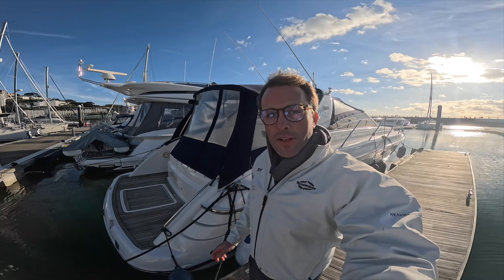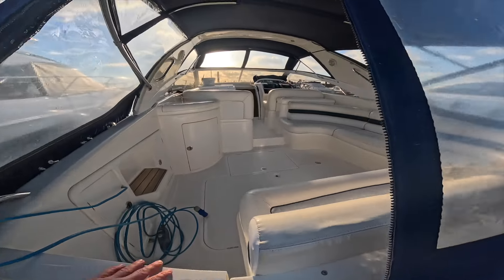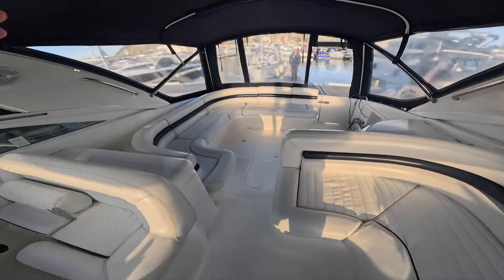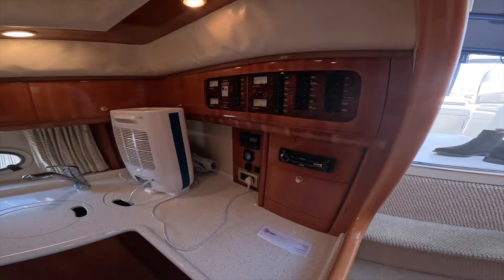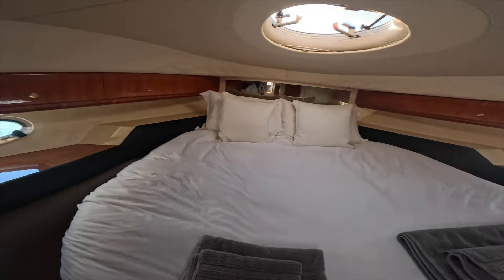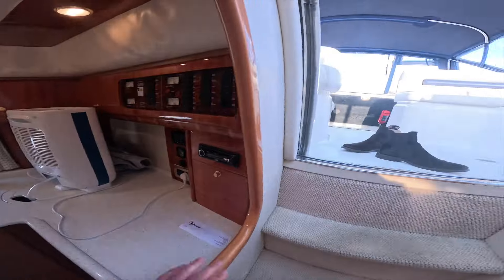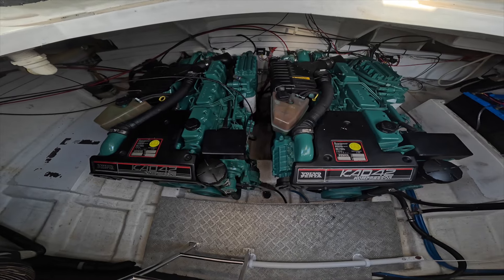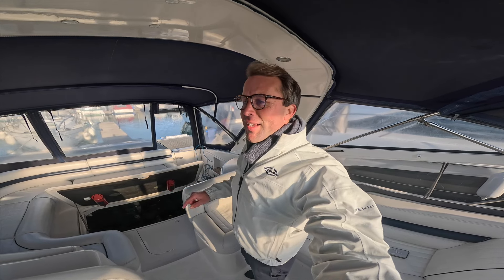Princess V40 Boat Tour £129,995 | Broker Walkthrough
Have a boat to sell? If you’re looking for a Yacht Broker that thinks outside the box trust One Marine Yacht Brokers in Devon to professionally represent and market your boat throughout the UK and Europe. No boat too big or too small. No sale no fee. Sell my boat. Ask Us More.

One Brokerage is a unique Brokerage offering Power Boat and Sailing Yacht owners & buyers a unique experience in the complex world of buying and selling boats.

With over 20 years of experience the One Marine team have unparalleled in-depth knowledge of powerboat sales - new and used sailing yacht sales - new and used, chartering, skippering, and all forms of boat maintenance from cleaning to fibreglass and gel coat repairs, epoxies and osmosis.

Welcome to One Marine formerly One Brokerage | Power Boat and Sailing Yacht Brokers | UK and Mediterranean